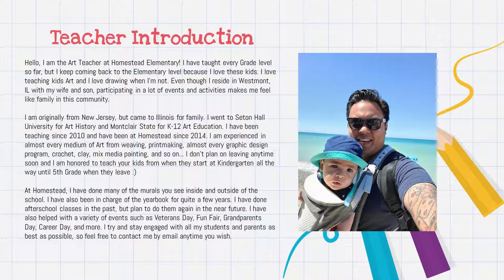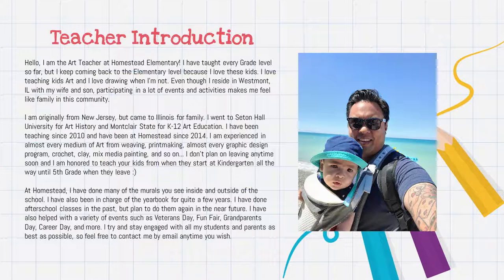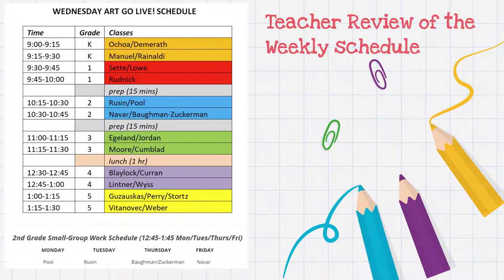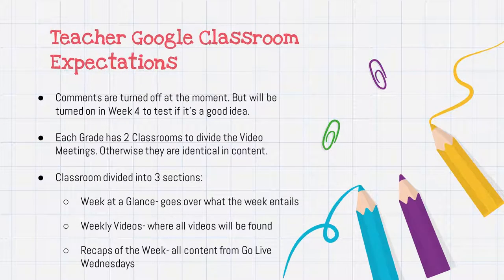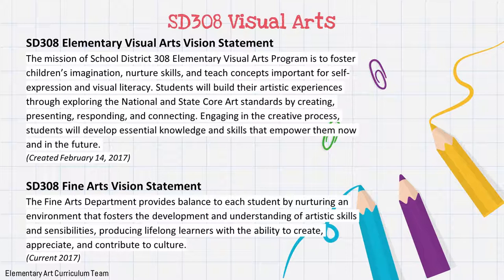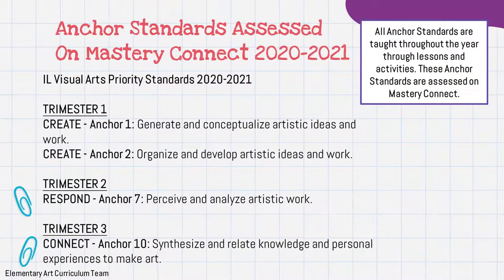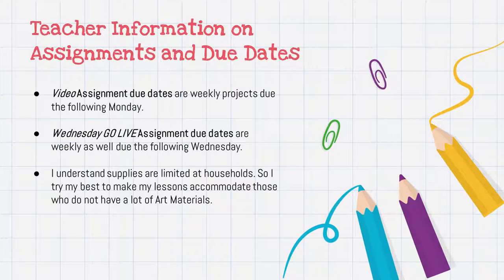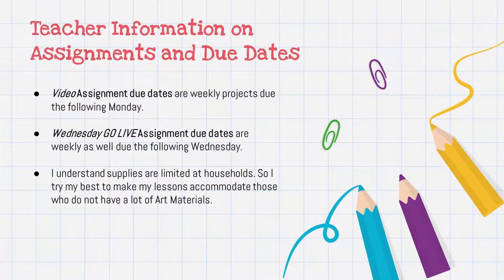Art Curriculum Night 2020-2021 Homestead Elementary